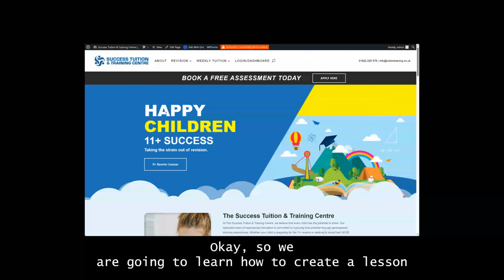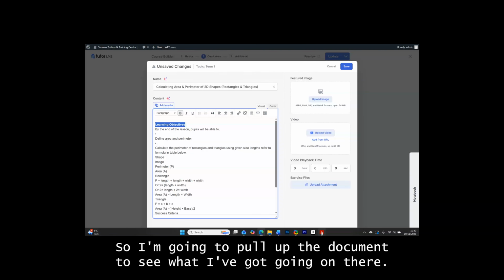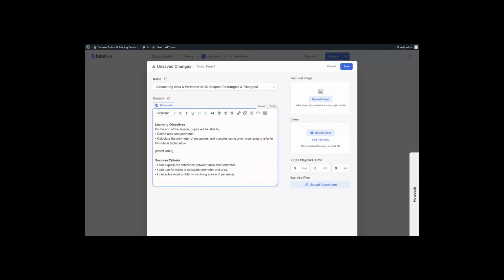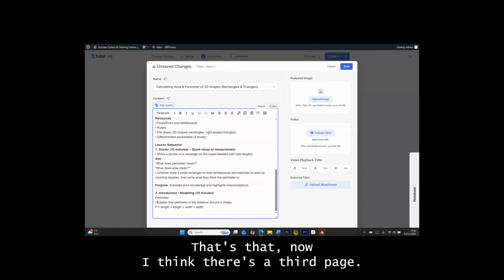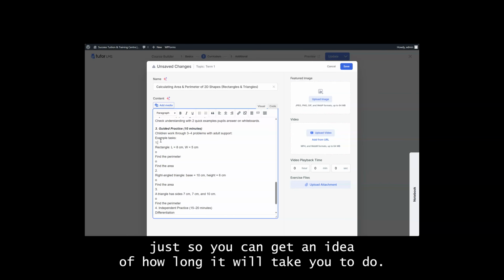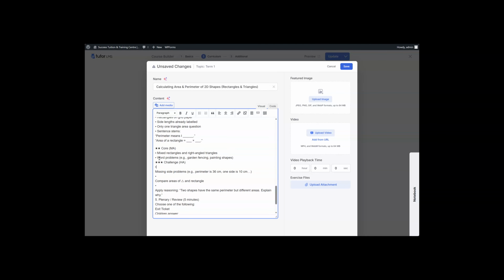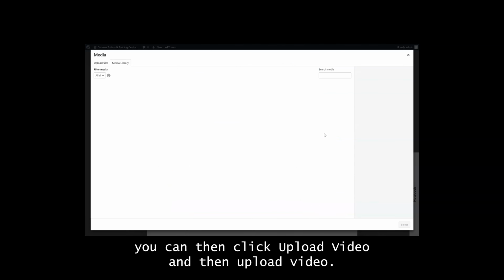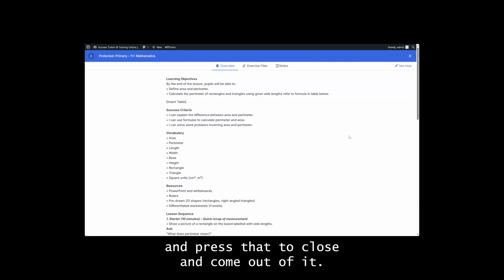Lesson Creation TutorLMS